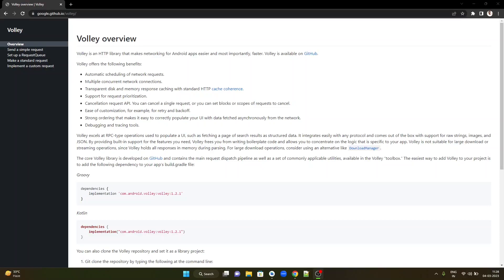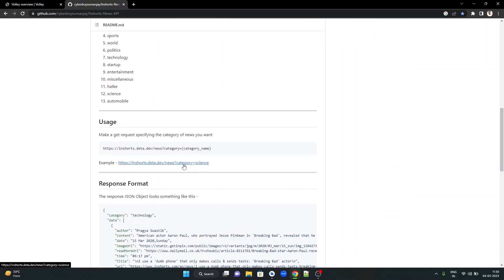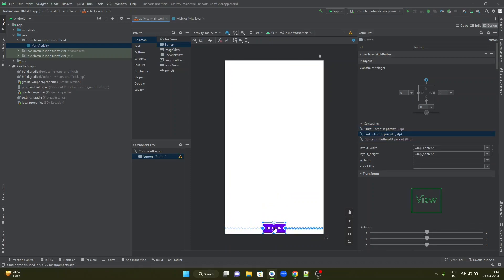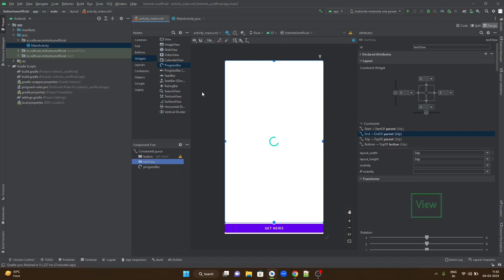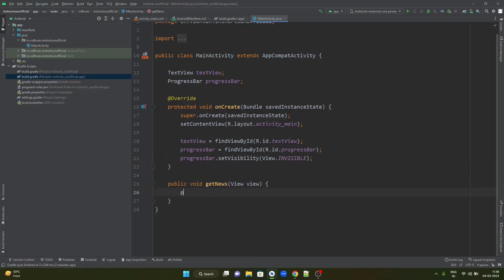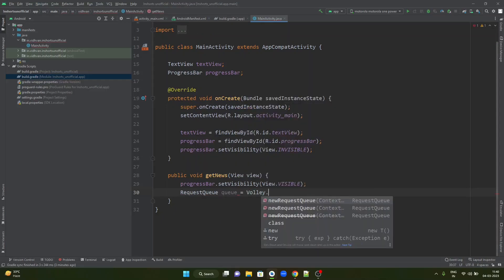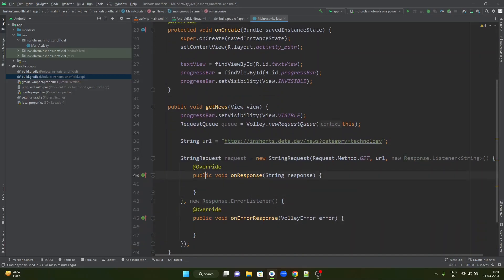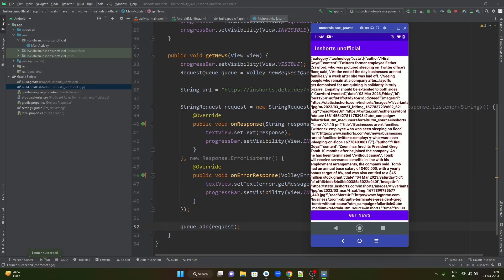Networking in android using Volley Library in Java | Made Easy - Step by Step.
Volley is a networking library by Google. It is fast, efficient yet simple library to use.  In this video, I explained how to use this library in a simple procedure.

👍Like the video and comment your queries.

Thanks Sumanjay for this wonderful library.  Keep up the good work.